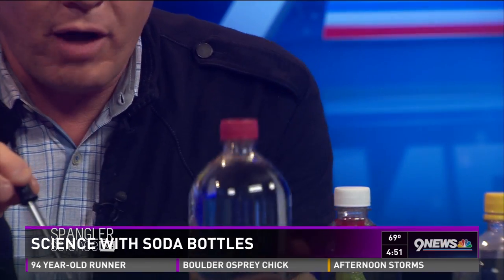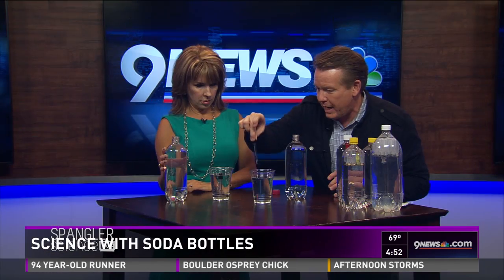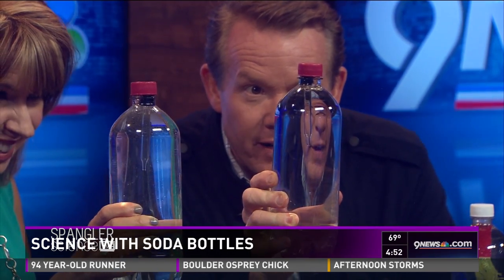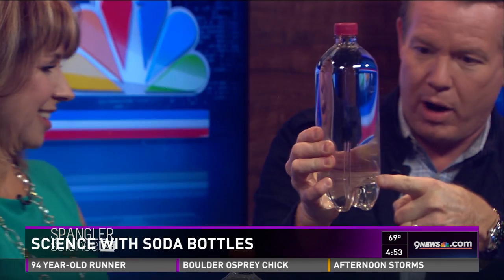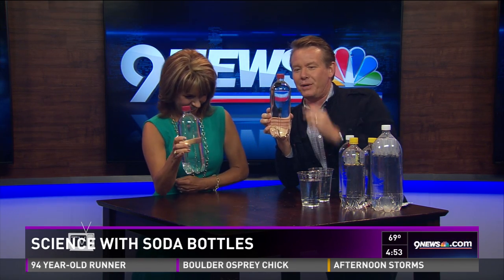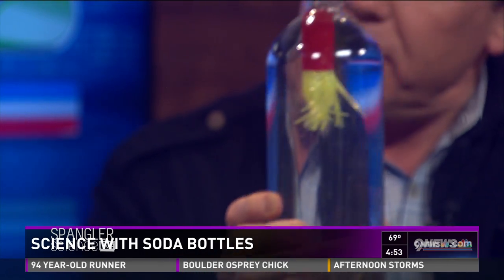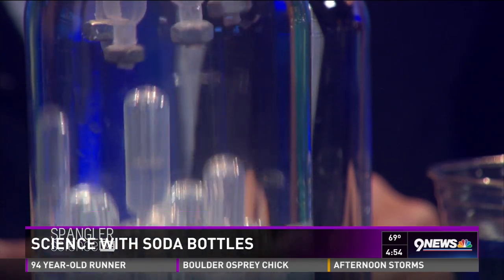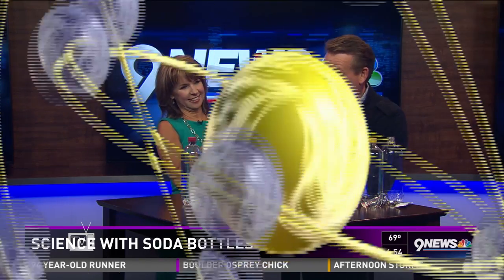Mind Control - Soda Bottle Science Trick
Our science guy Steve Spangler is up to his old tricks with a science experiment guaranteed to amaze your friends. Who knows… they might even think that you have the ability to control object with your mind.